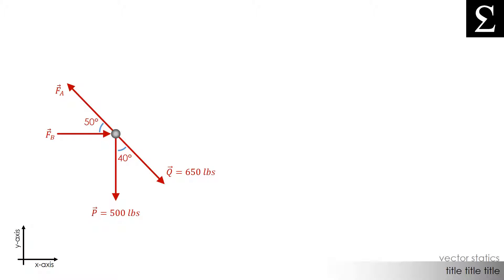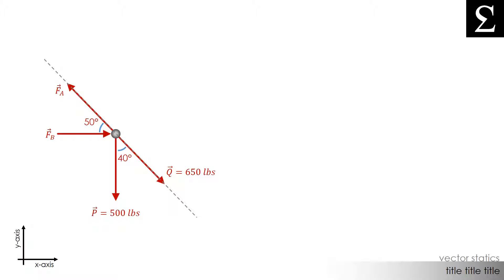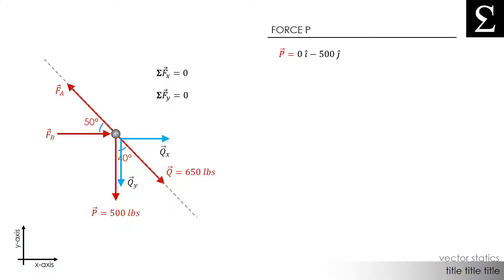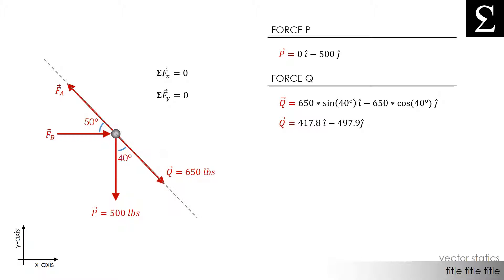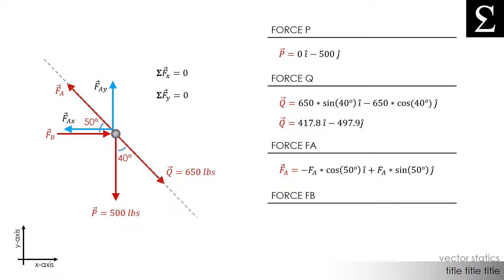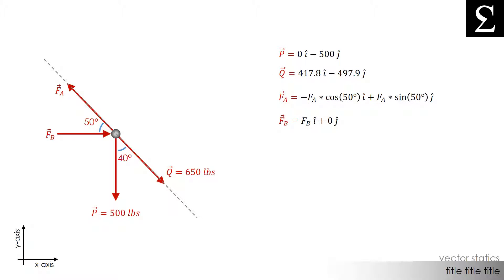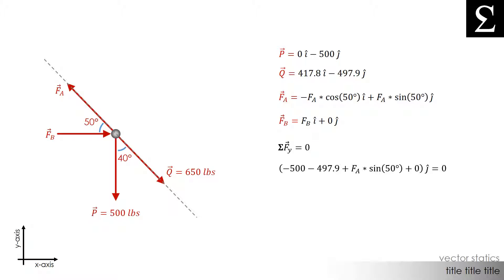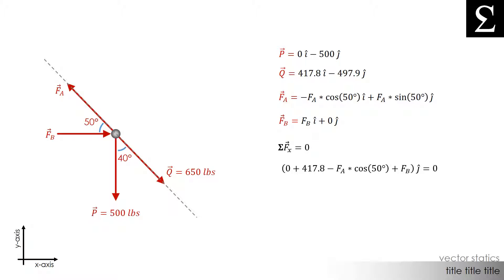Particle Equilibrium Example II | Vector Statics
We resolve several forces that are acting on a particle in equilibrium into their X and Y components to solve for two unknown forces.